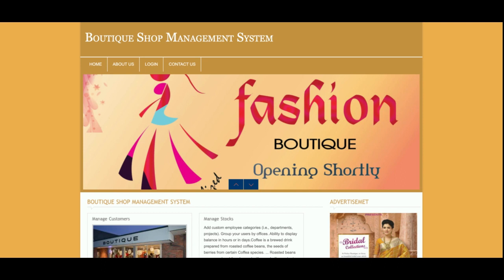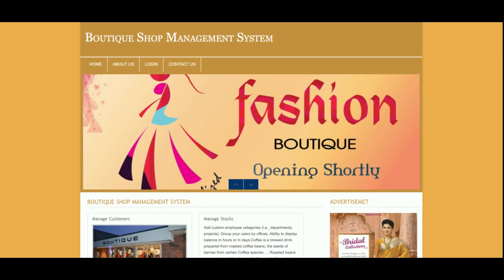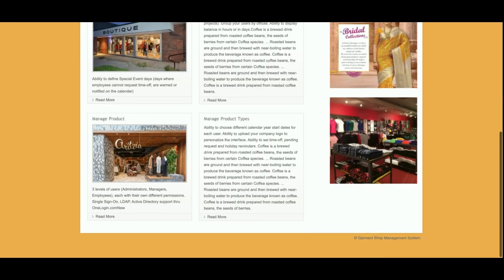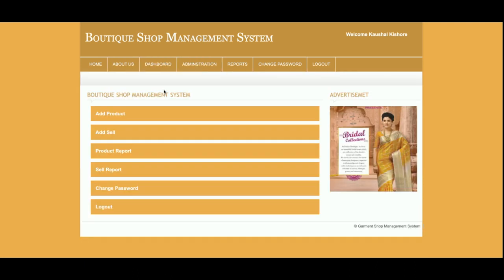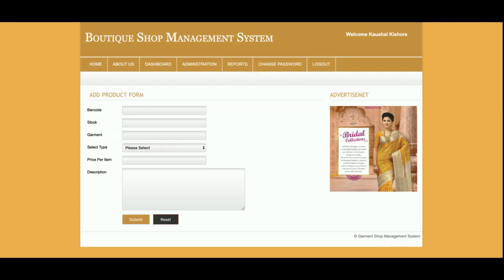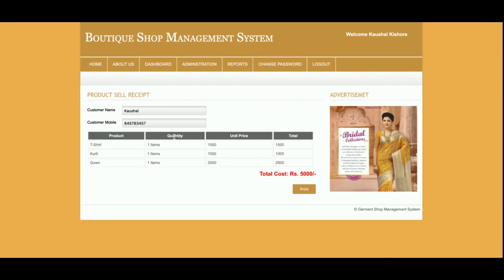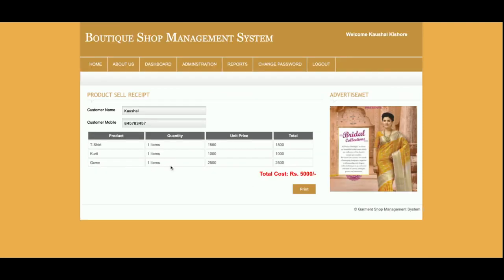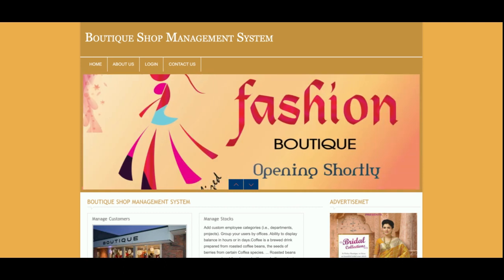Boutique Shop Management System | PHP and MySQL Project Source Code | PHP MySQL CRUD Project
Boutique Shop Management System is a PHP MySQL micro service project where all APIs we have developed in PHP MySQL and all UI Boutique Shop Management System  we have implemented in PHP.

Boutique Shop Management System PHP and MySQL Project Tutorial
Boutique Shop Management System Download